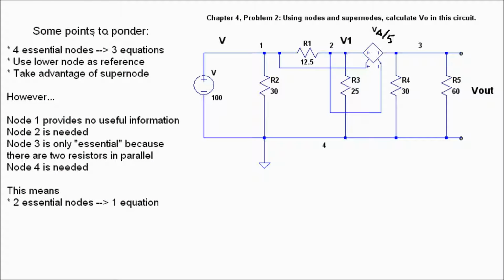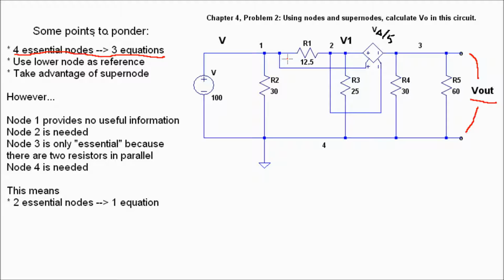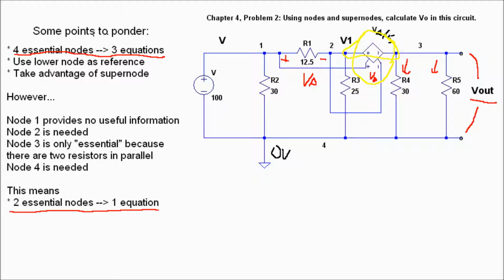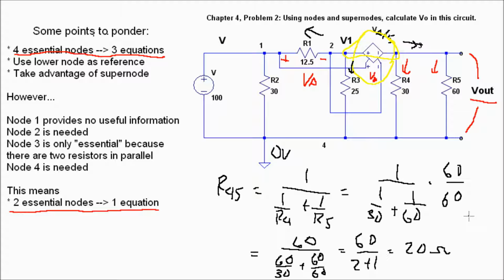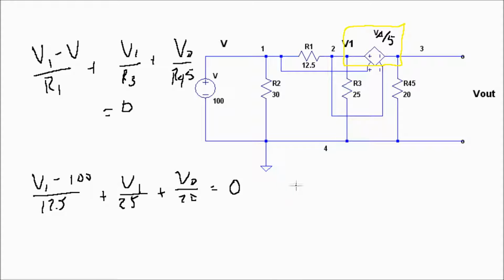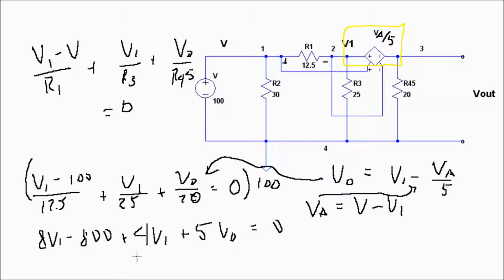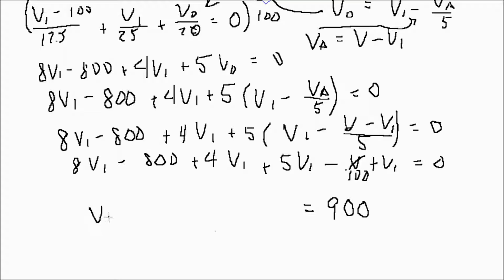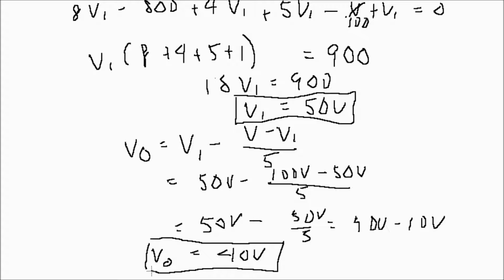Electrical Networks Chapter 4 Problem 2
Chapter 4, Problem 2: Use the node voltage method and supernodes to calculate an output voltage.  In this problem, we use the node voltage method, and take advantage of a supernode, to calculate an output voltage in a resistive network with dependent and independent supplies.